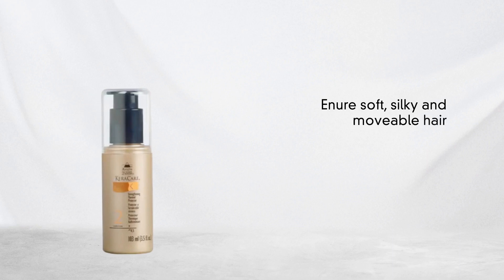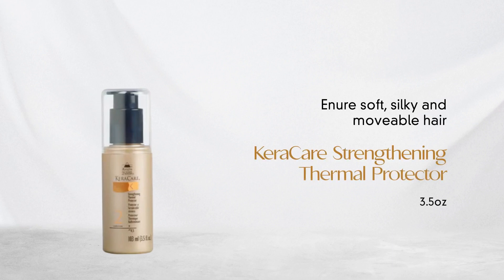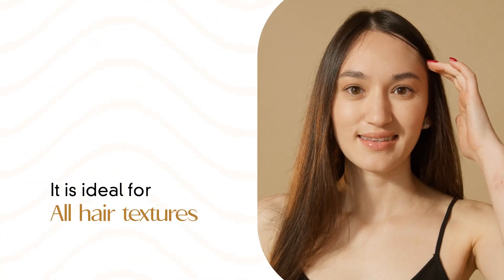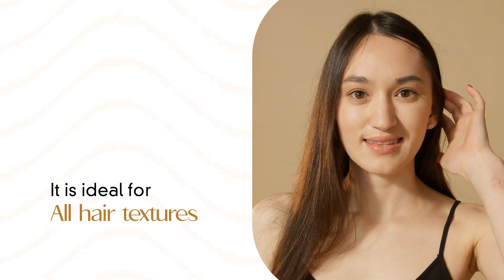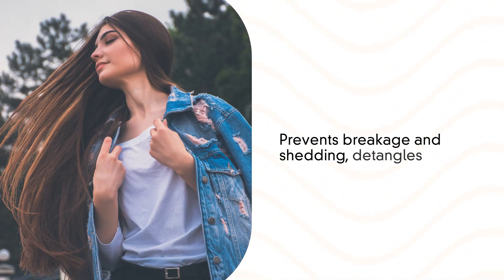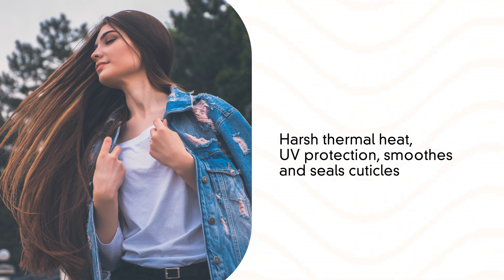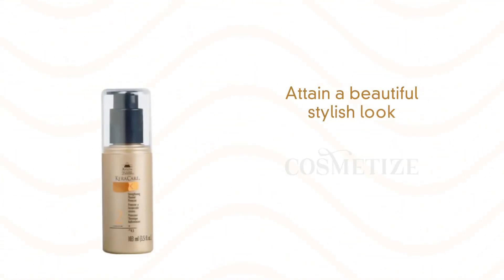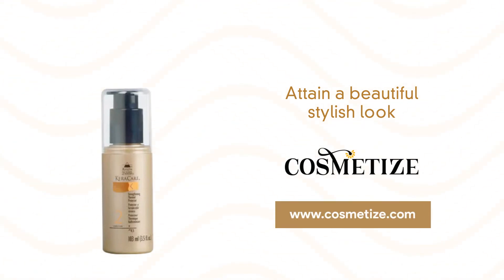Keracare Strengthening Thermal Protector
Protects your hair from harmful thermal heat and helps in restoring appropriate moisture balance. Reduces the style-damaging effects of humidity. Keracare Keracare Strengthening Thermal Protector enriches your hair with essential conditioning attributes and also provides excellent UV protection. Regular use can help smooth and seal cuticles.

Key Features:
• Visible improvement in hair strength
• Provides tangle-free combing since the thermal protector makes it 3x easier to detangle wet hair ahead of blowing them dry.
• Makes your hair silky, soft, and easily manageable.

How To Use:
• Apply Keracare Strengthening Thermal Protector on your damp hair
• Massage the conditioner on your hair from roots to the tips
• Continue thermal styling of your hair
Ingredients: